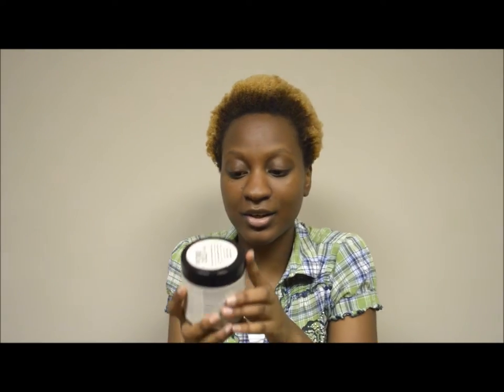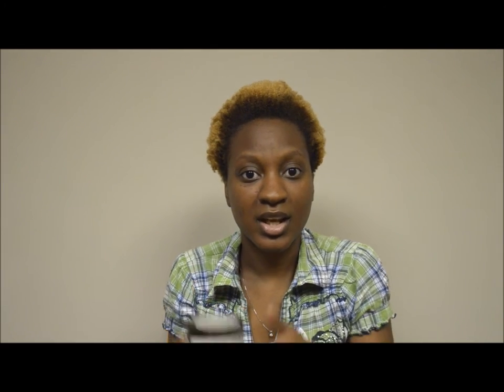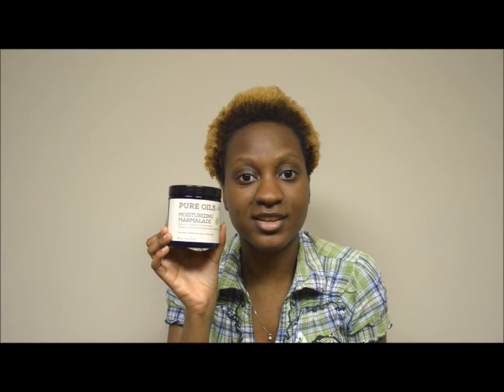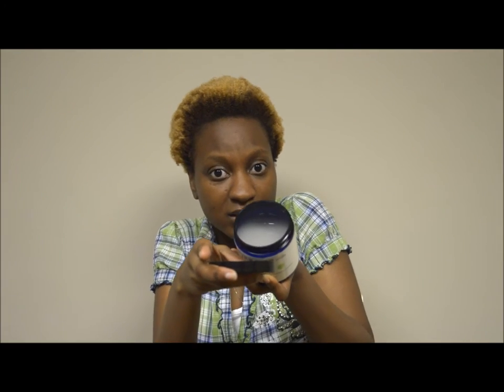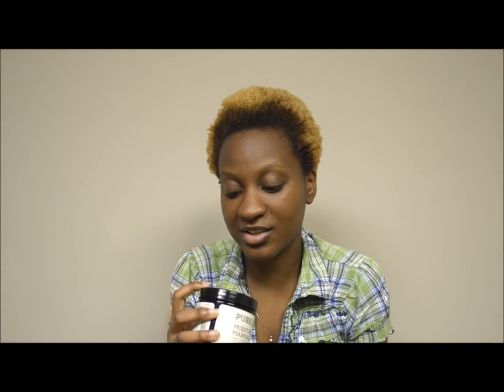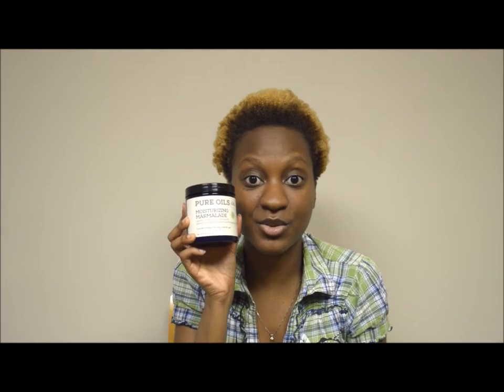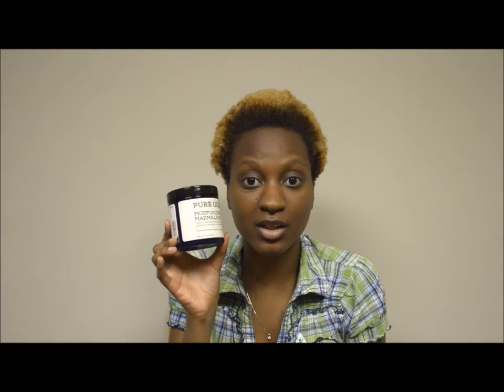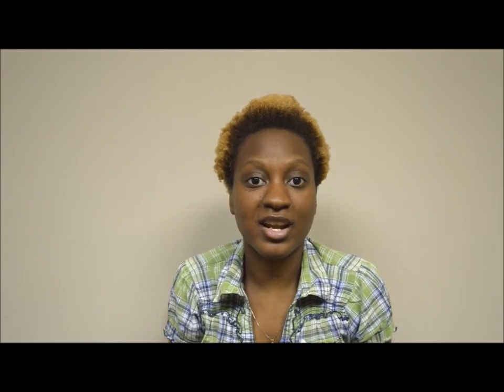Review | Pure Oils by Silk Elements Moisturizing Marmalade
Here's my review of the Moisturizing Marmalade from Pure Oils by Silk Elements! It can be found at Sally Beauty for around $8.99 (less if you have a Beauty Card).

All questions and comments can be left in the Comments below! Also, mention your hair type if you've used it before!